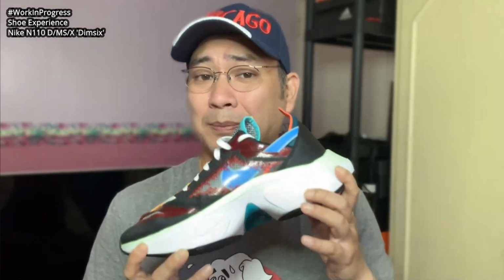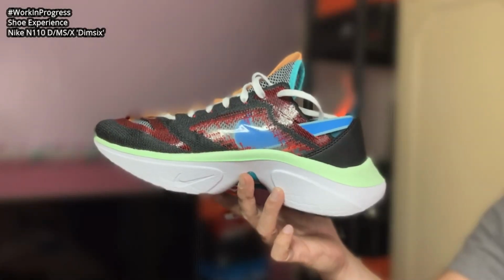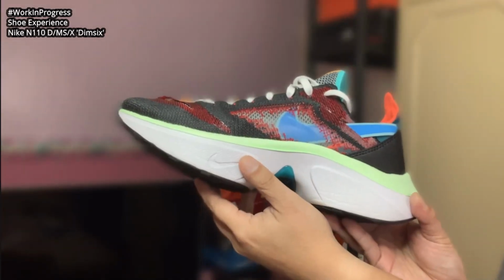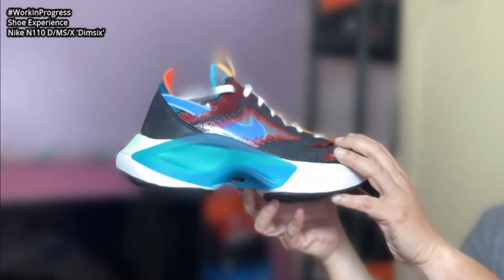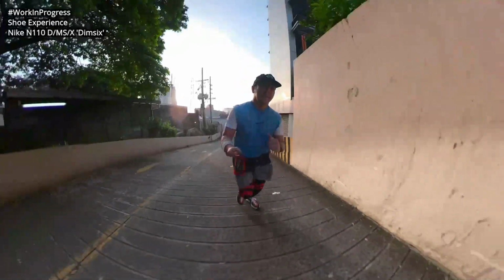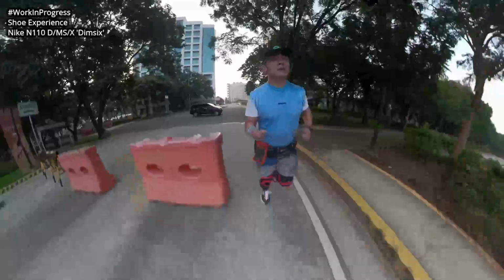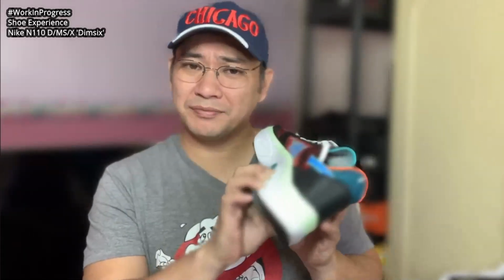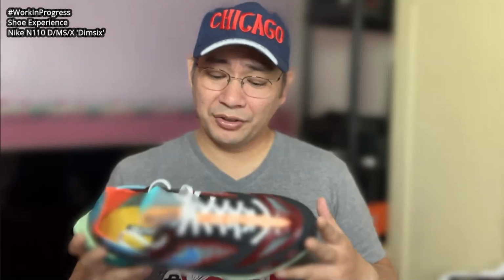One of the Most Cushioned Shoes to date. The Nike N110 D/MS/X 'Dimsix'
Nike N110 D/MS/X 'Dimsix'

Facebook https: @WorkInProgrez
Strava: Work In Progress